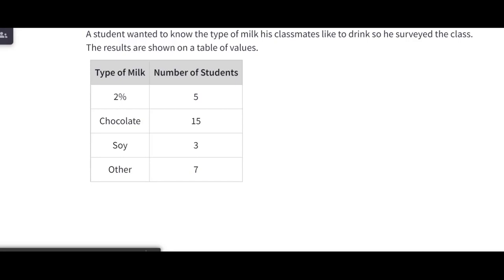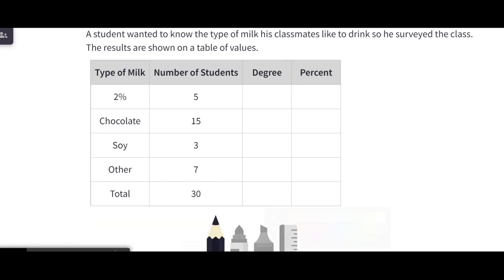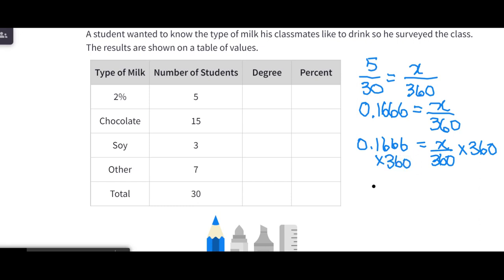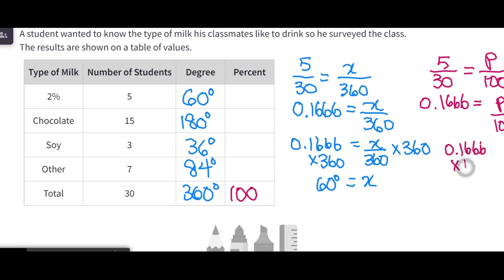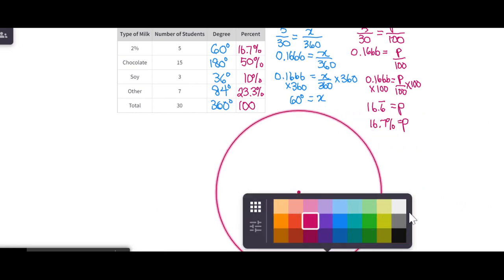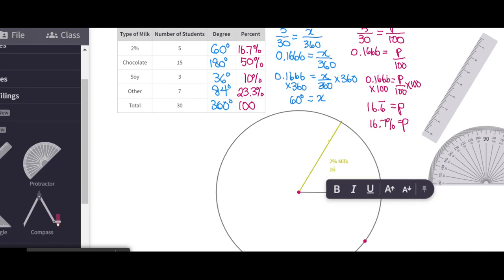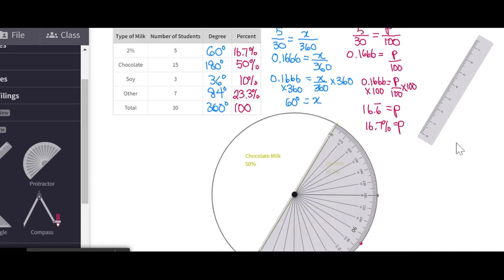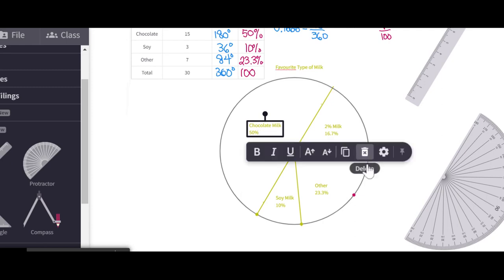Grade 7 Drawing Circle Graphs